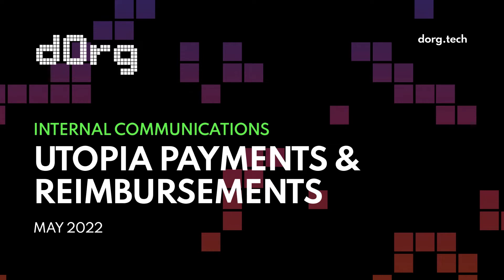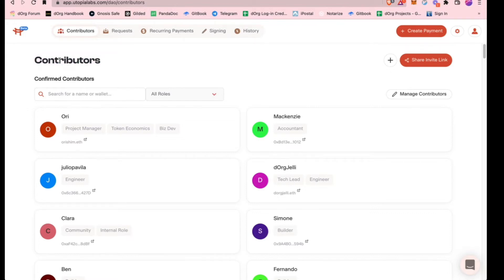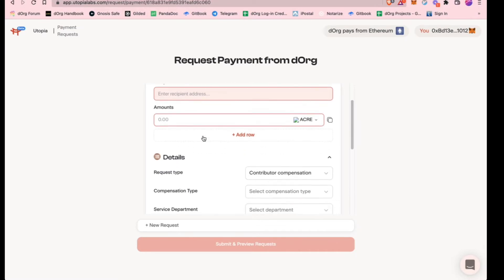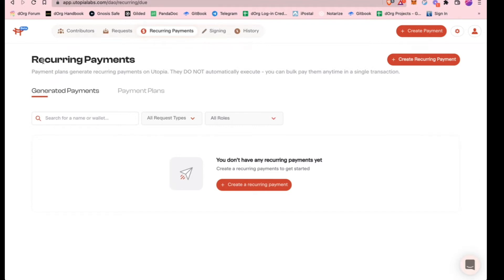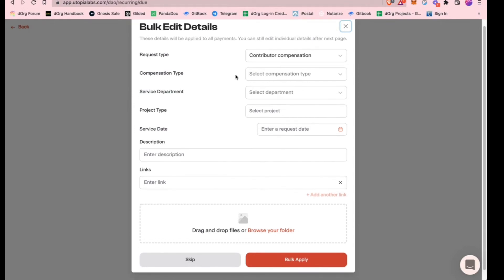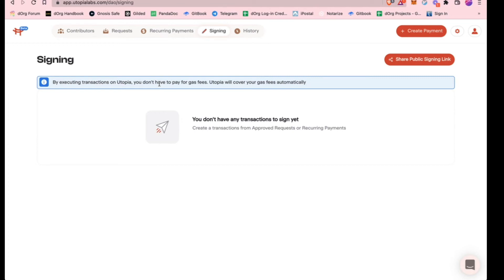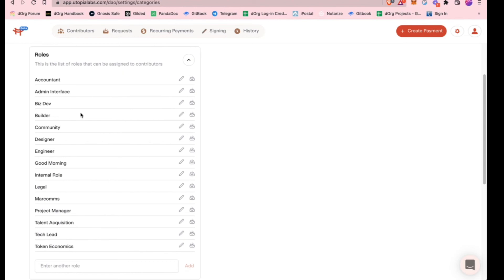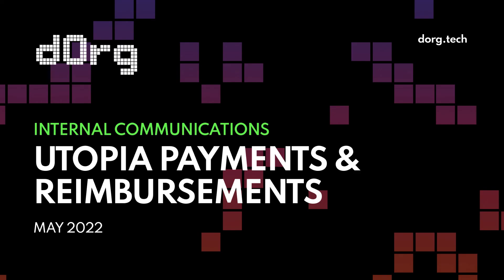Utopia Payments & Reimbursements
Our accountant Mackenzie explains in the following video what Utopia is all about: how to add contributors, how to make payments and reimbursements through the Utopia website and more!